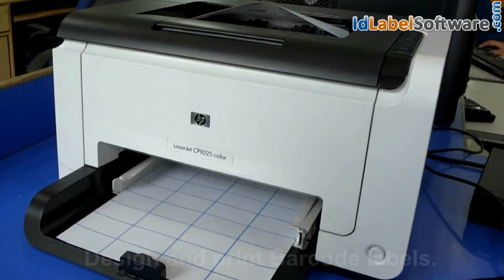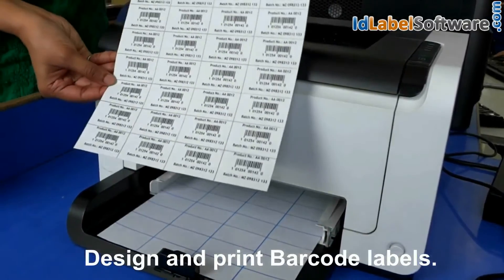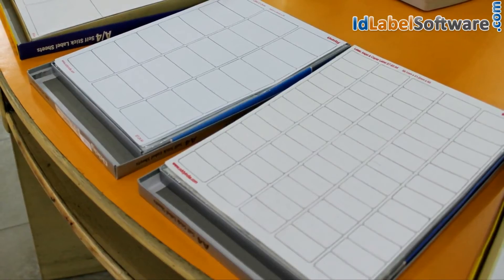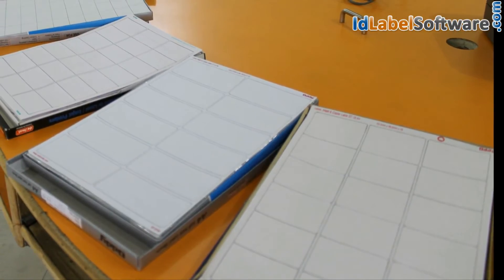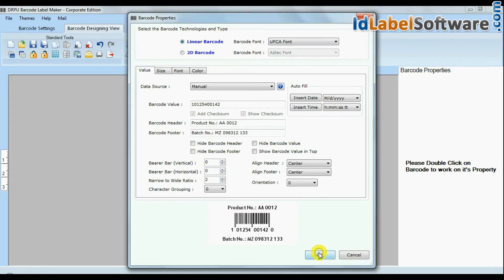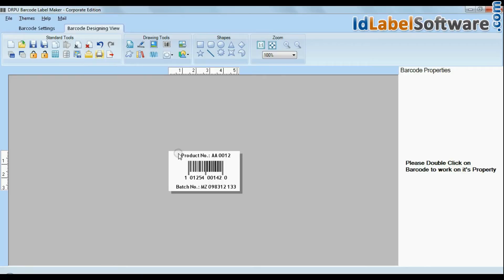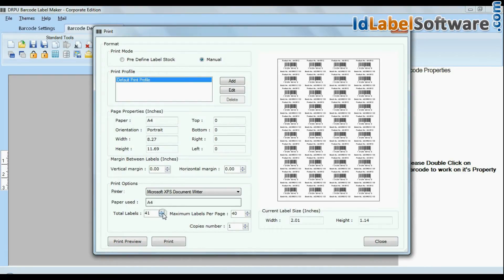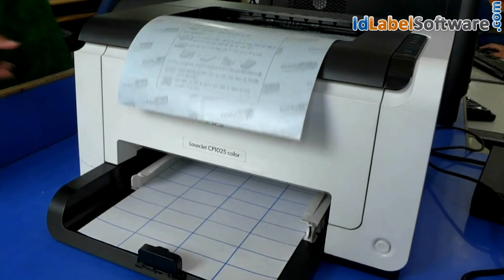DRPU Barcode Maker Software: Print generated barcode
This video describes how to create barcode labels using DRPU barcode generator software and how to print designed barcode with your printer. Barcode maker software allows user to generate barcode labels using different text, shapes, signature and other barcode designing. tools. Software supports all major types of media and printers. Barcode generator software provides option to print multiple barcode labels on a single paper.